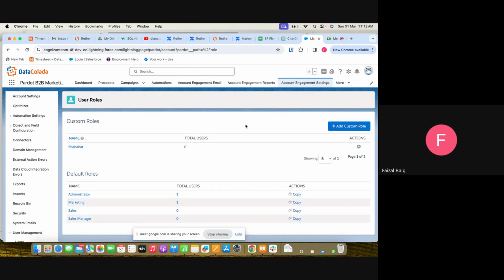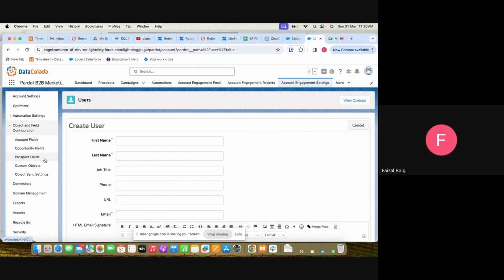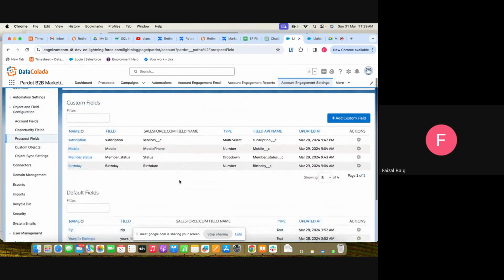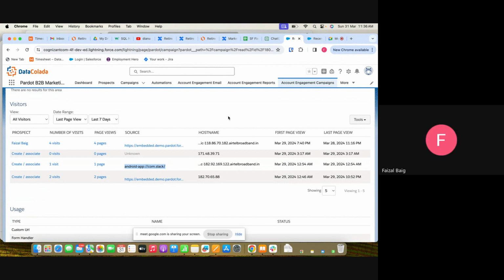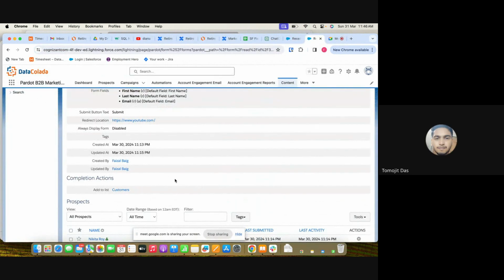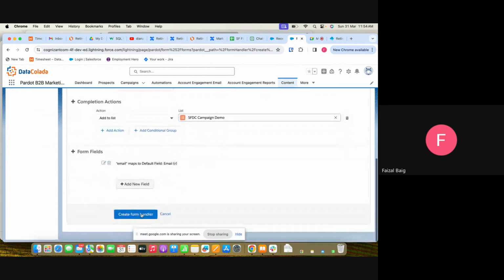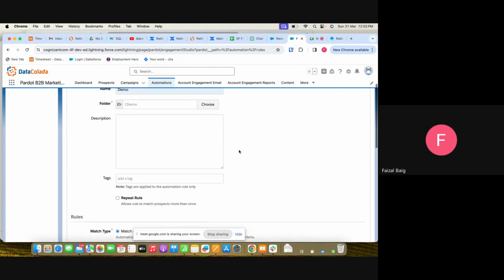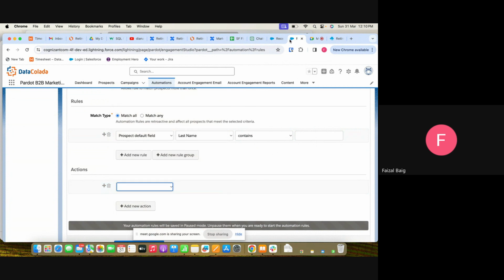Salesforce Pardot | Session 4